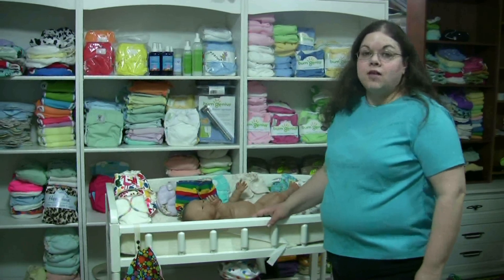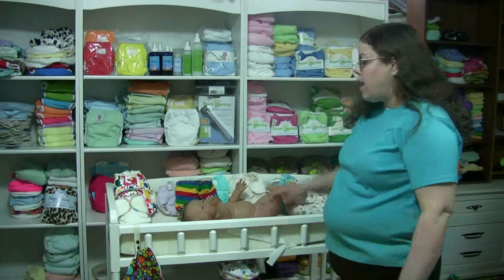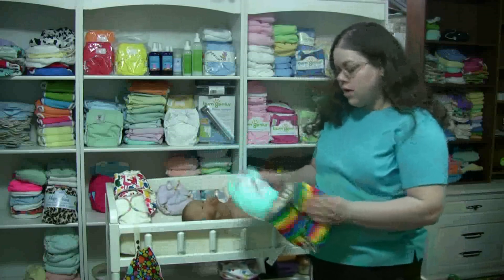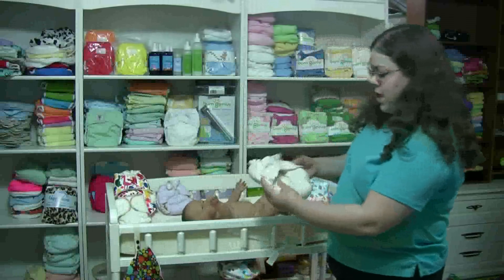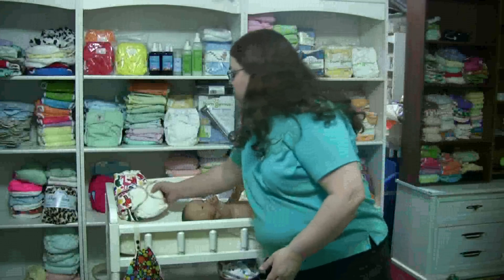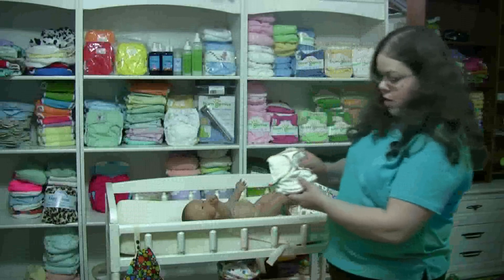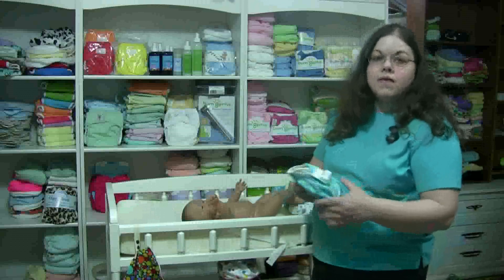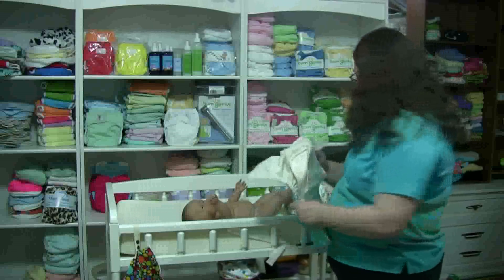Fitted and Contour Diapers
How to use a contour diaper. Some popular fitted and contour diapers.